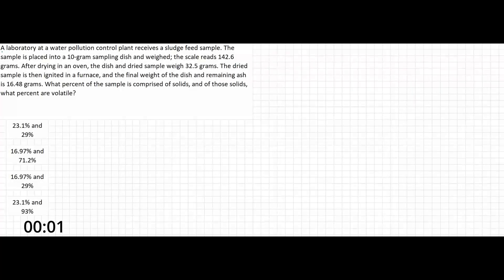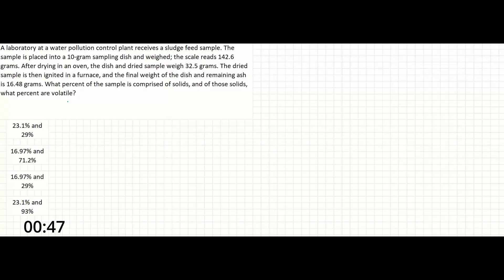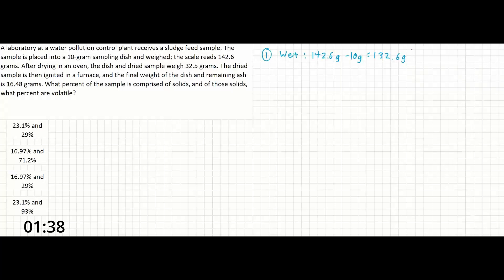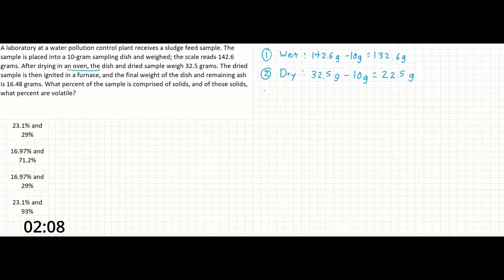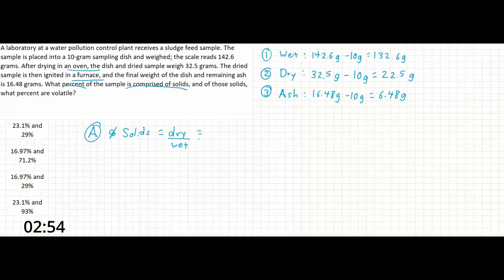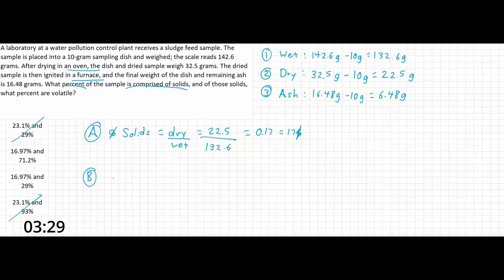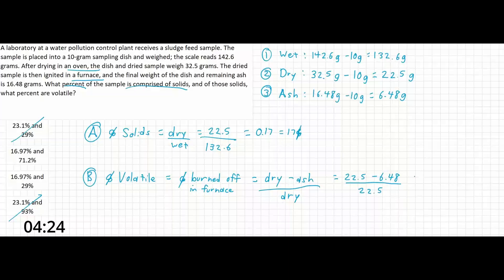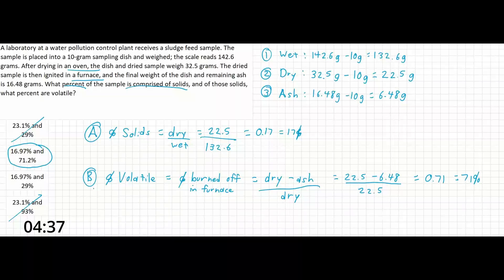PE Exam Practice Problem #88: Environmental | Sludge Sample - Percent Solids and Volatile Solids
This problem is short an easy, as long as we can pull what we need out of the problem statement. A sludge sample is weighed in a dish, dried in an oven, and burned in a furnace, allowing us to calculate the wet, dry, and volatile/nonvolatile values of it at each step along the way. From there, solving for percent solids and percent volatile solids is easy. Just don't get mixed up and solve for the wrong thing, because often the wrong answer will also be listed if its easy to reach by accident.